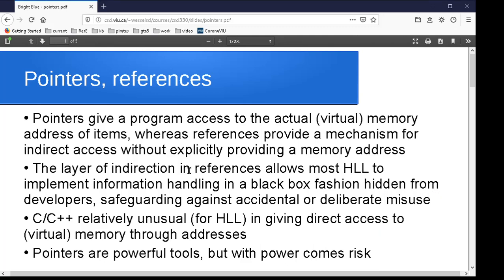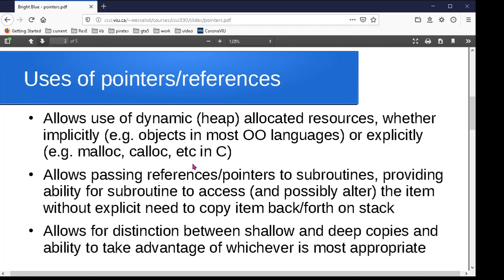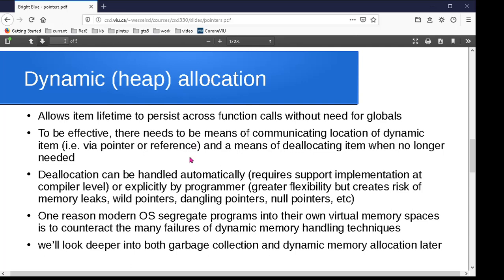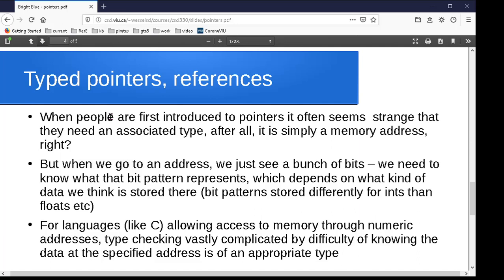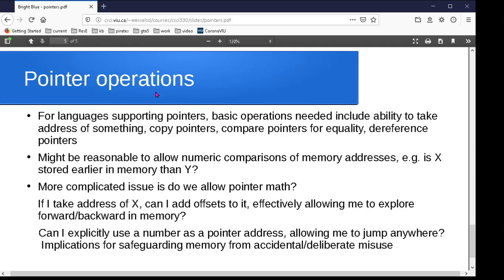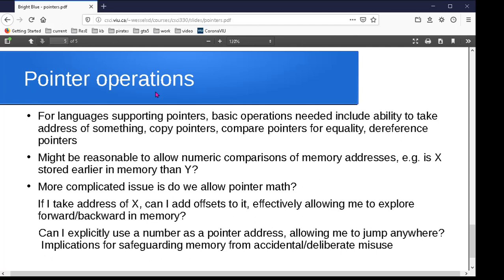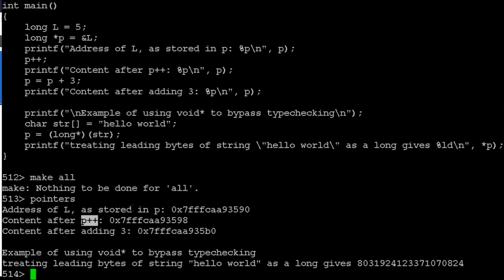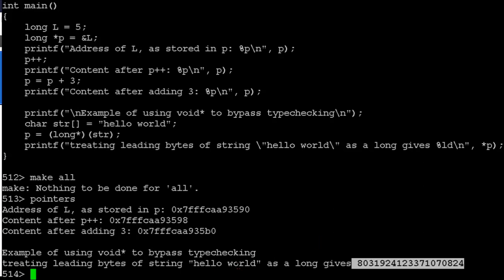Programming languages: handling of pointers and references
In this video we consider the pointer and reference data types.  We distinguish between the two, and look at uses, implementations, supported operations, and implications for the developer.